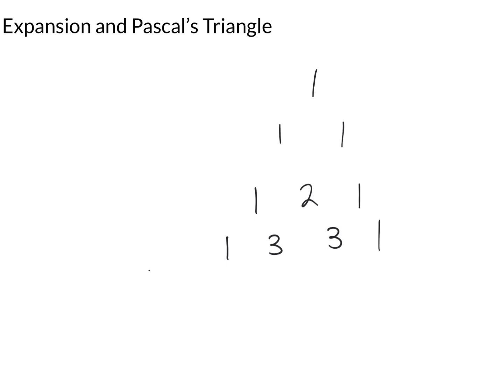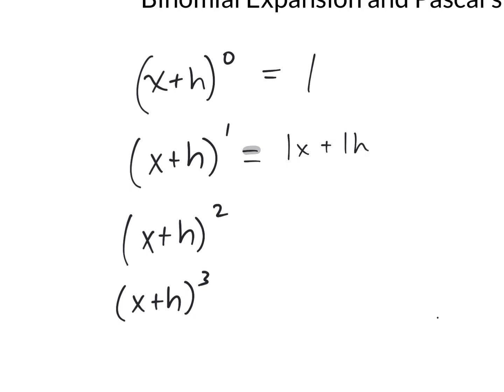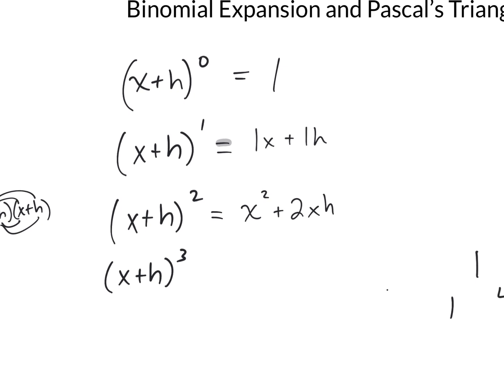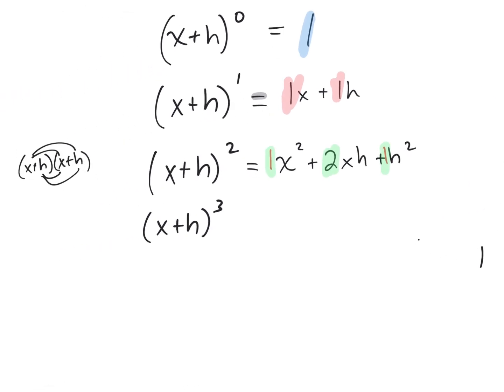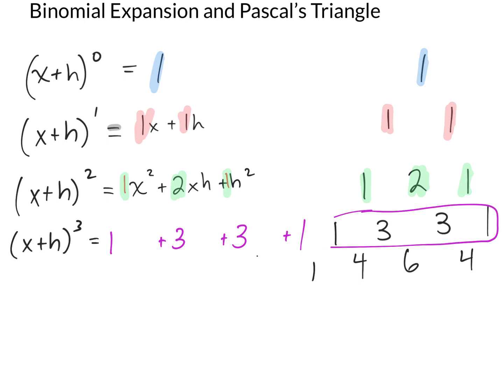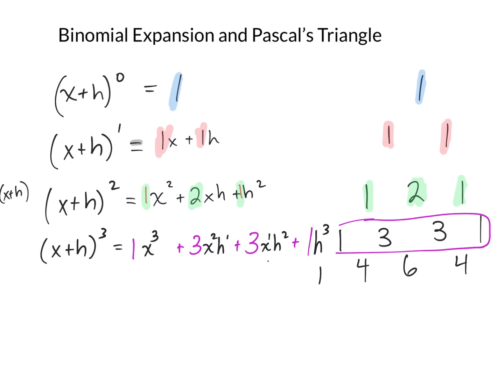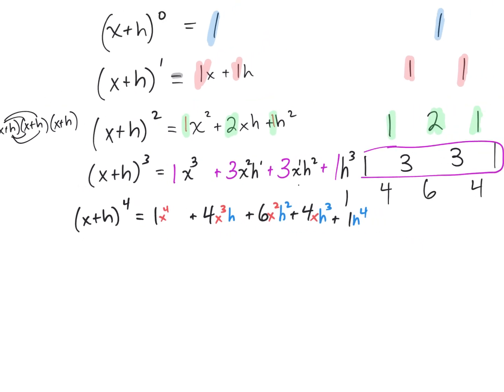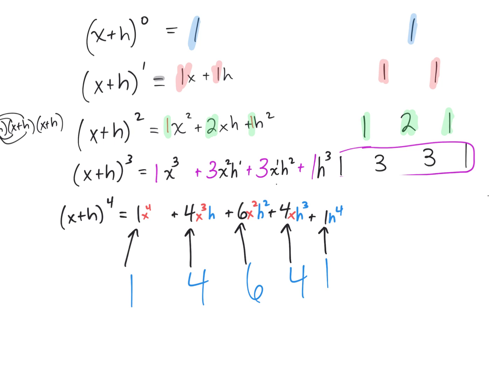Binomial Expansion and Pascal's Triangle.mp4